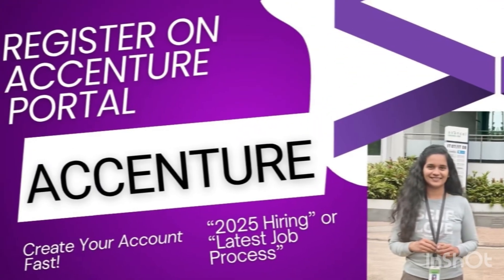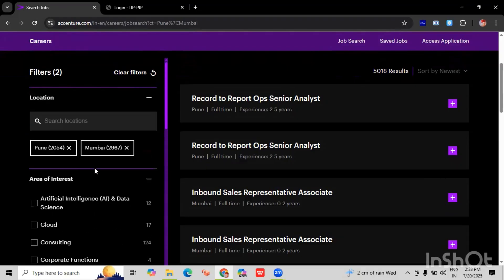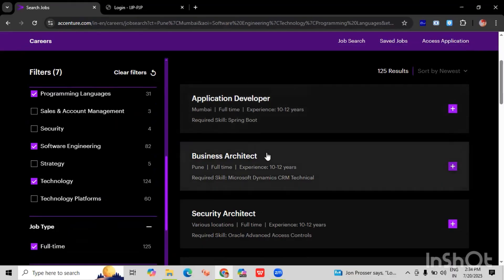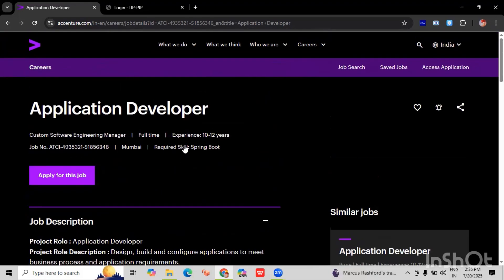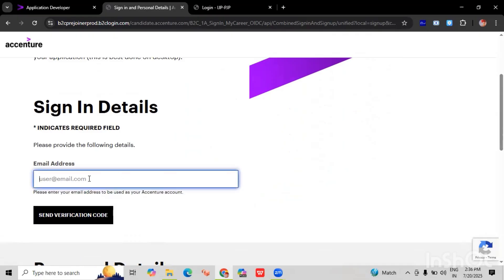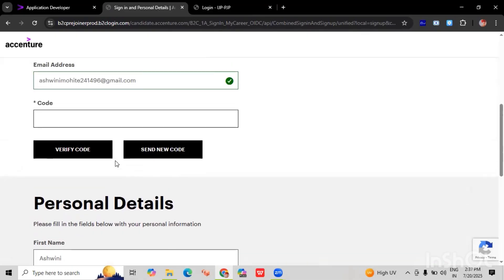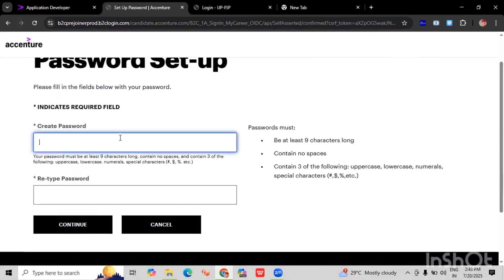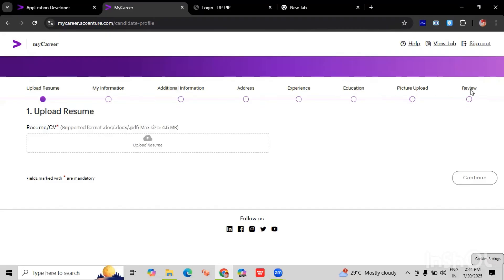How to Register on Accenture Career Portal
🔰 Want to apply for a job at Accenture but not sure how to get started?
In this video, I’ll walk you through the entire registration process on the Accenture Career Portal—step by step!

Whether you’re a fresher or experienced professional, this video will help you create your profile correctly, so you don’t miss out on any job opportunities.

📌 What you’ll learn in this video:
 • How to create an account on the Accenture portal
 • Verifying your email/mobile
 • Setting up your profile
 • Common issues during registration and how to fix them
 • Important tips to avoid mistakes

🎯 This is the first and most important step before applying for any role at Accenture. Make sure to watch till the end for a smooth registration experience.